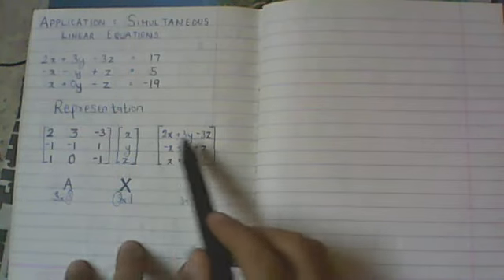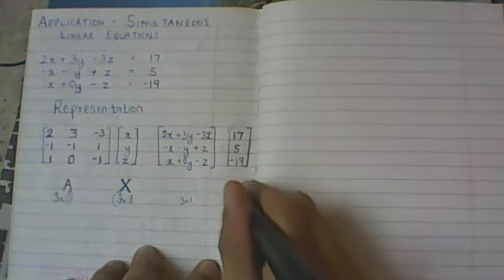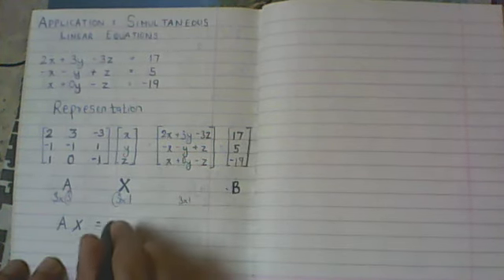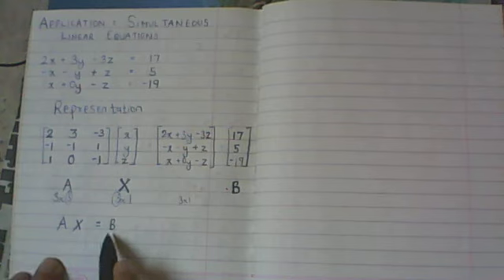Matrices Part 10 (Application)